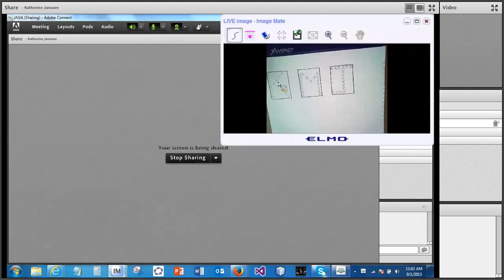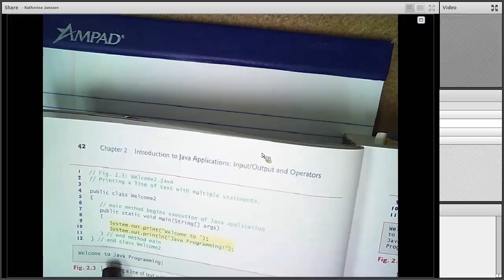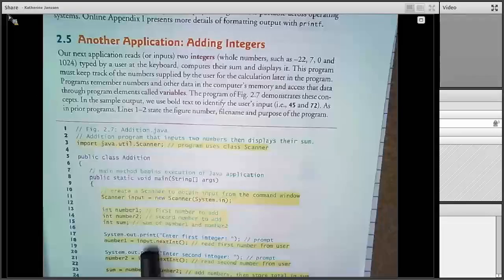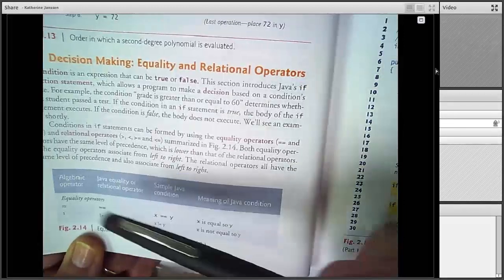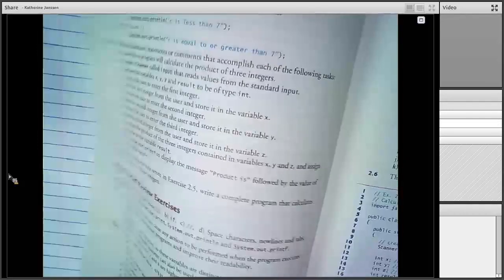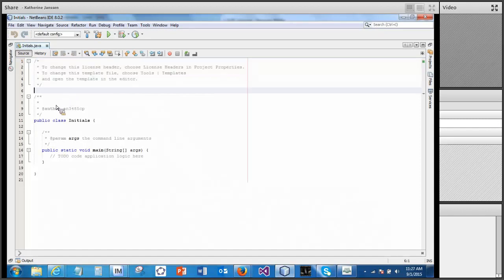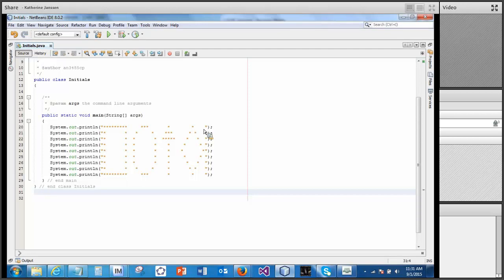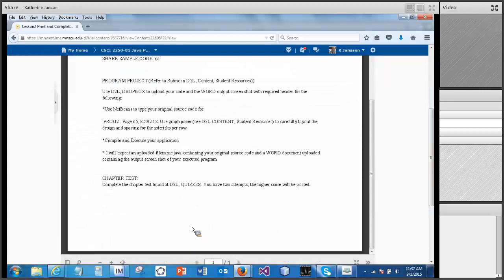JAVA Unit 2 0